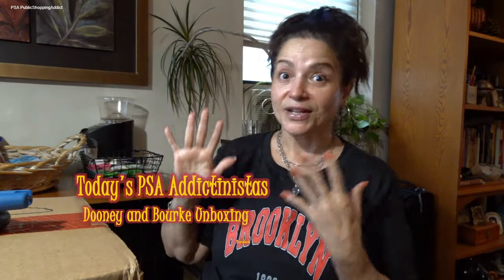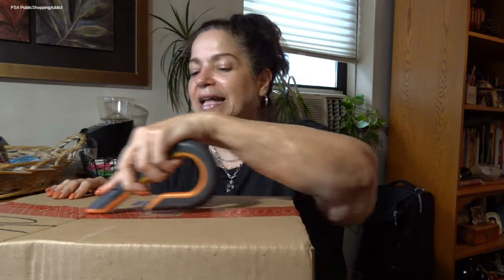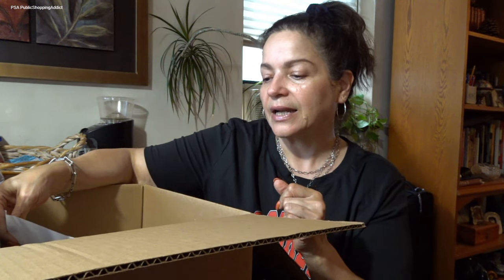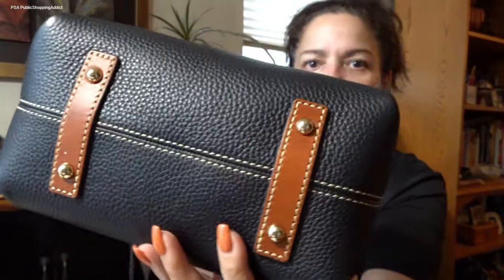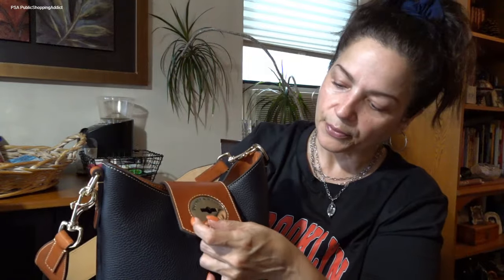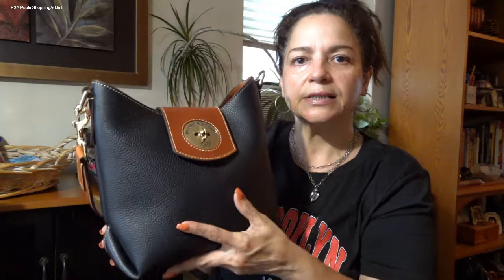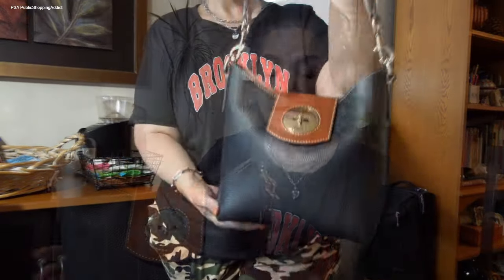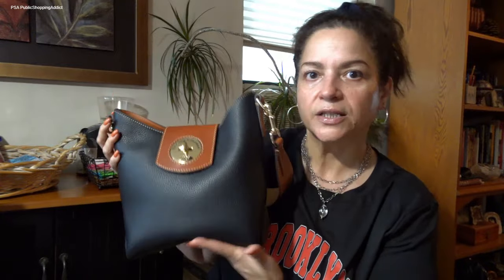Unboxing Dooney and Bourke | It's a Turnlock Ya'll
Hi Addictinistas - Dang it those July sales!  Meet the latest purty Dooney and Bourke to the tribe.  My first Turnlock!  Come see which one.  Appreciate all your comments!